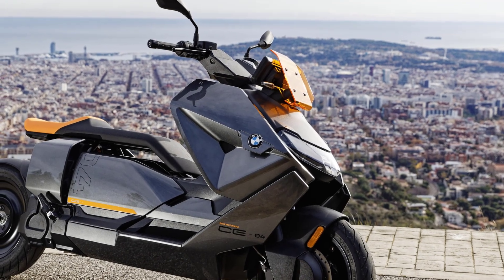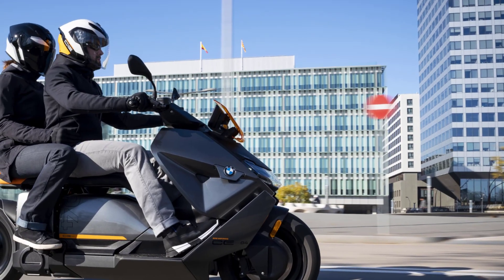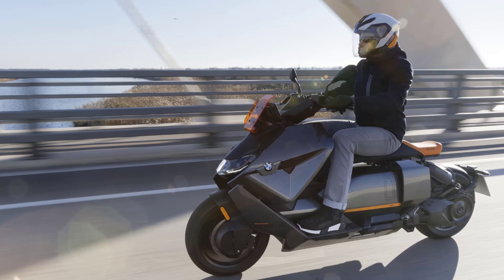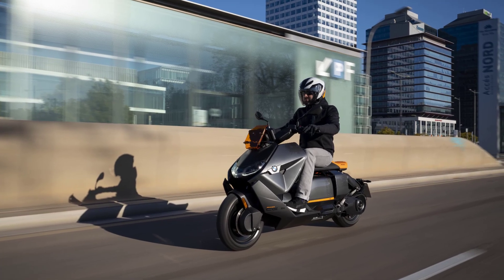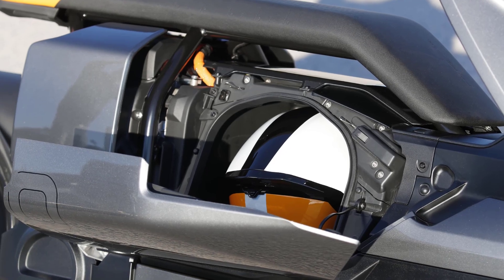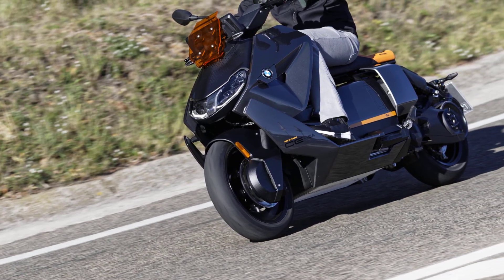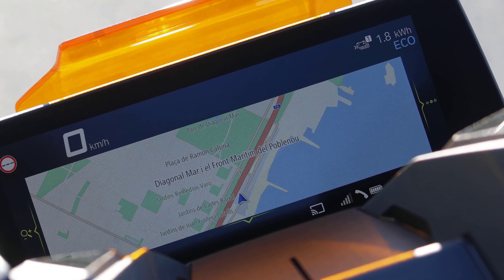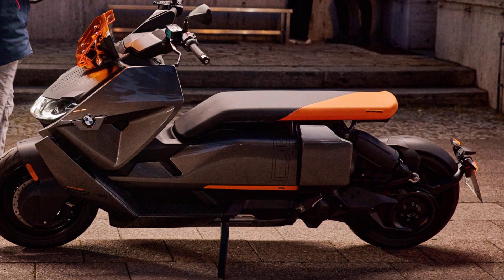2024 BMW CE 04: Electric Scooter with Big Power and City Long Range | Distance up to 130 km?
The BMW CE 04 is an electric scooter with a powerful motor and a range of 130 kilometers. It has three standard riding modes and one optional riding mode. The battery can be charged in 4 hours and 20 minutes with the standard charger or 1 hour and 40 minutes with the optional quick charger.

The scooter has a tubular steel frame, telescopic fork, and single-sided swingarm. It is equipped with disc brakes and ABS. The lighting units are all LED technology. The CE 04 comes with a 10.25-inch TFT color screen with integrated map navigation and connectivity. The 2024 BMW CE 04 starts at $12,195 MSRP on the base Model.